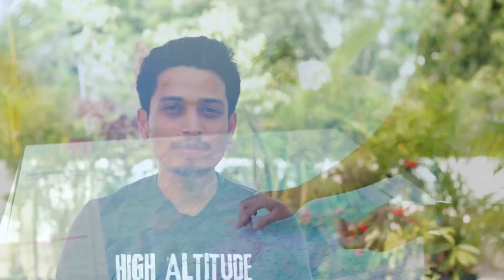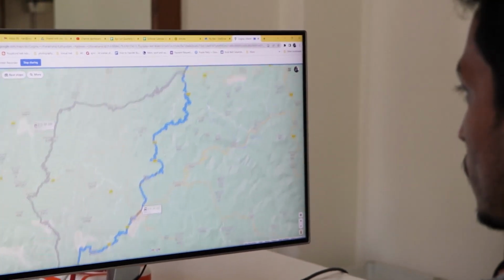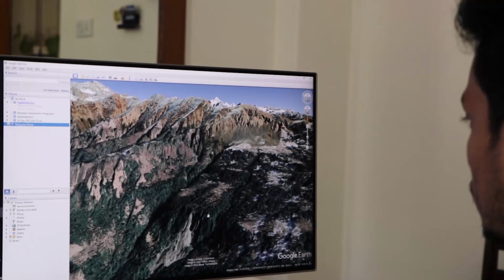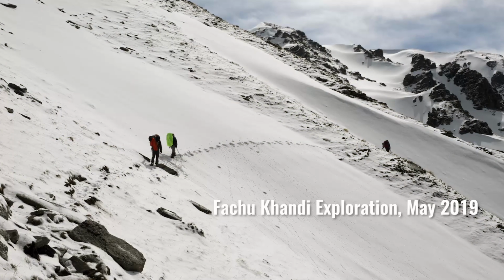4 Deal-Breakers On A Do-It-Yourself Trek | Do It Yourself Trekking | Indiahikes Tips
Quietly, under our feet, trekking is changing in our country. More and more trekkers are taking to the mountains. But they are trekking differently. They are trekking on their own without the support of any organization. They are trekking the Do-It-Yourself way.

In this video, Suhas Saya,  who heads the Exploration and Documentation team shares 4 deal breakers, which can make or break your trek. Also, some tips to make your trekking/hiking experience better.

Chapters
0:00 Intro
0:40 Studying The Maps
2:30 Knowledge About The Treks
3:40 Getting In Touch With Local People
4:45 Having A Good Leader